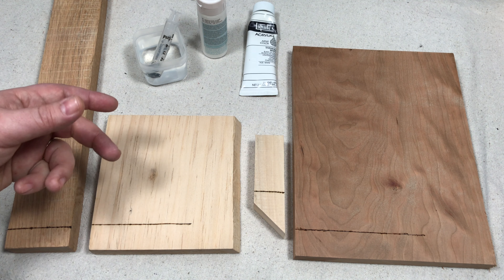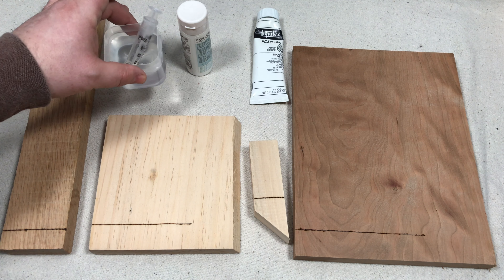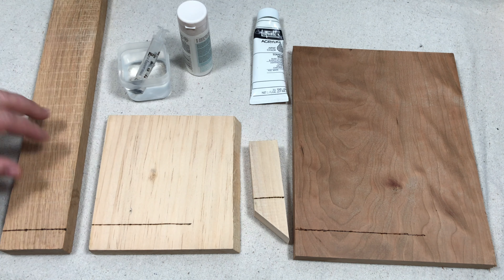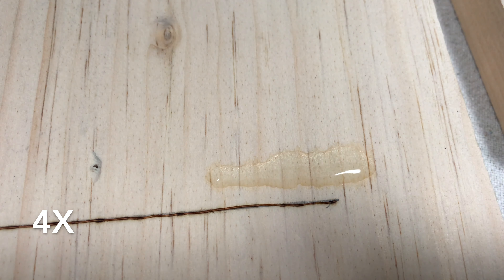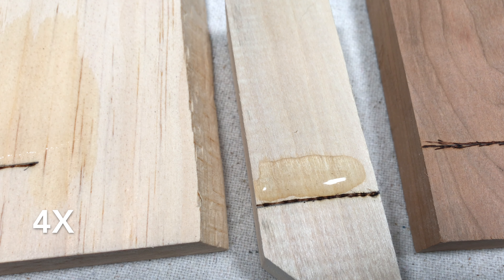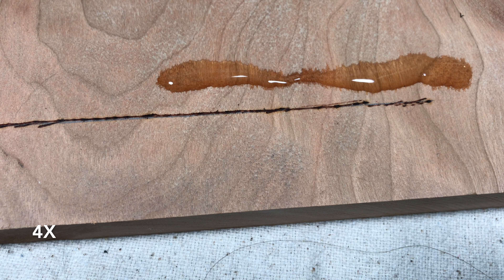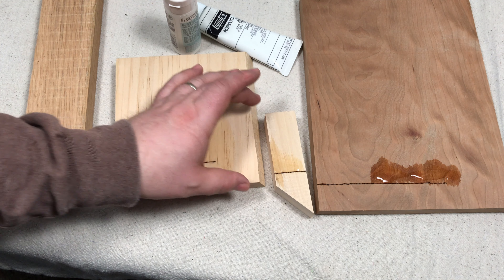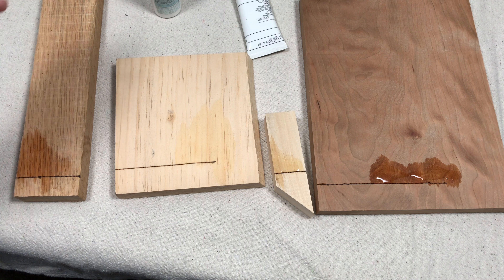Test of Water-Based Paint on Wood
In this video we begin a testing series of how water-based paints can be used on a variety of wood.

We begin by using plain water to see how the grain structure influences how the water moves through the wood. We also show how a burn line with a simple Wood Burner influences how the water moves. In this video we have Oak, Pine, Basswood, and Cherry.